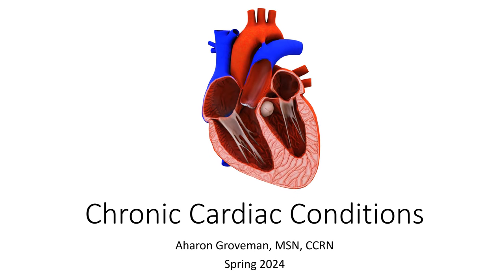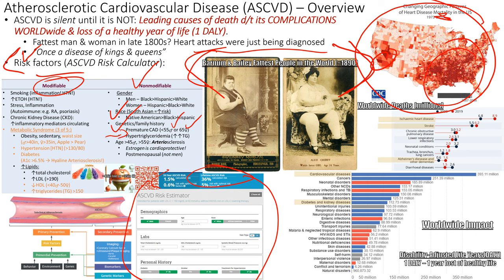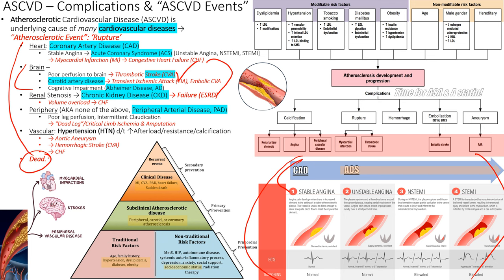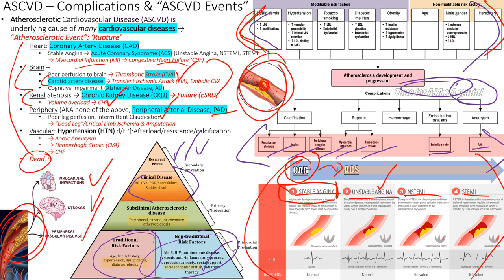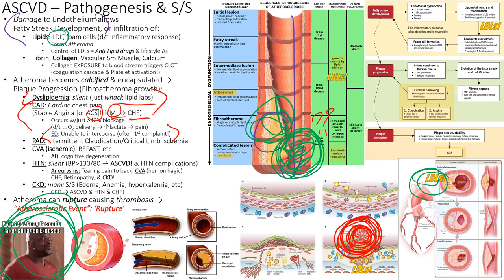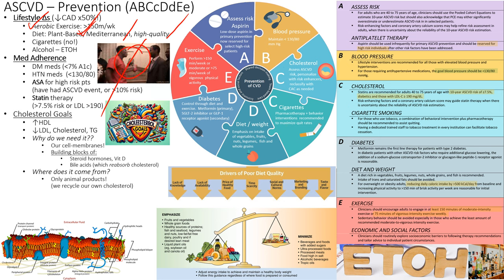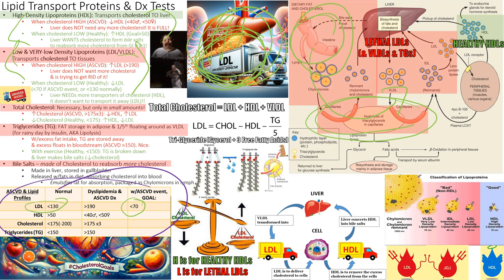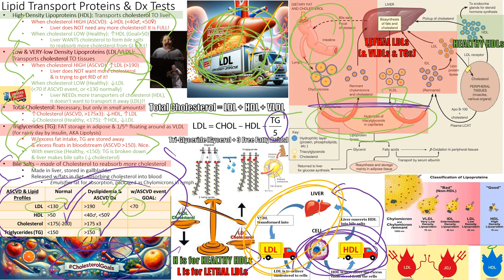ASCVD [Part 01 of 03] Causes & Consequences [Recorded LIVE!]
This is Part 01 of our ASCVD lecture

In this video we will go through the causes of ASCVD, the complications, and a little bit more about lipids.

Welcome to our Med-Surg 1 class! This video is targeted for those hearing the topic for the very first time, or even those who have heard it a hundred times. This is a one stop shop for many resources, to help one save time. Also, it may appear crammed, but this is a psychological maneuver so that one may feel they can successfully tackle a disease process in 4 slides rather than 20 or 30 slides! This will adequately prepare you and instill you with the knowledge to know what's best for your patients and critically think as a new nurse!

This will prepare you for your NCLEX, and beyond! The audience in this session were recorded in January 2024.